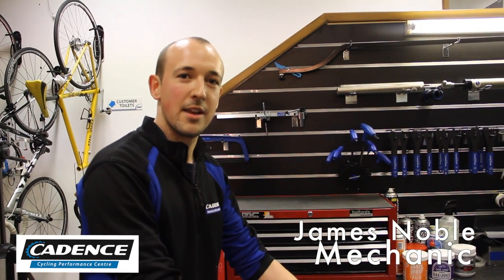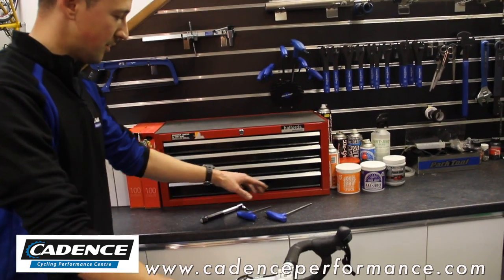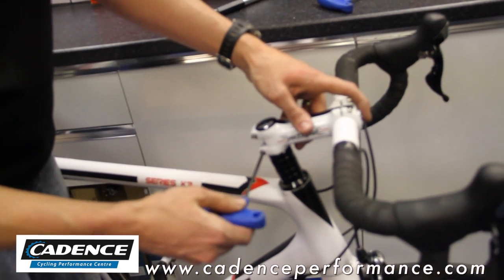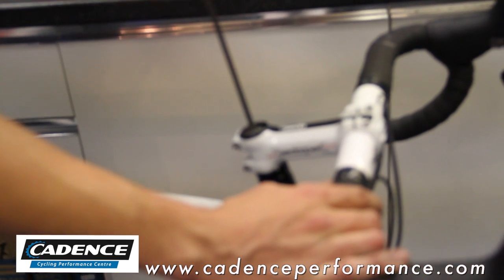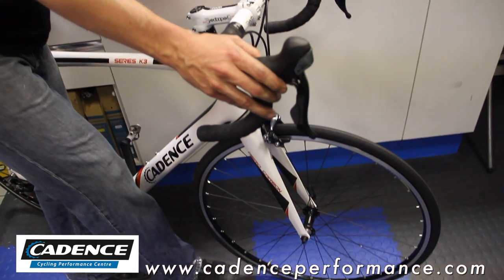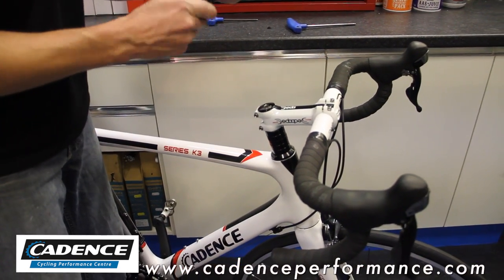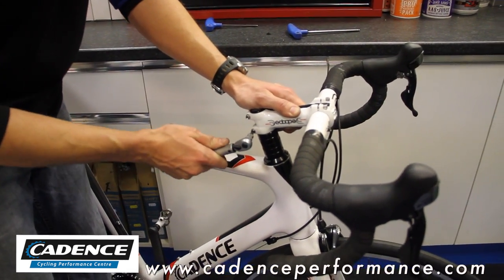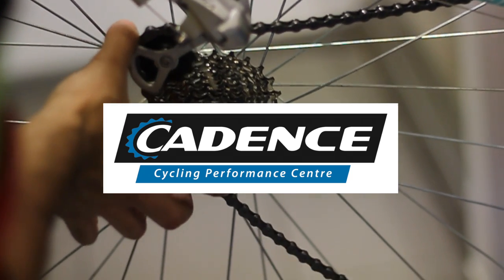Adjusting a Headset - Mechanic Workshop - Cadence Performance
James demonstrates how to adjust your headset.